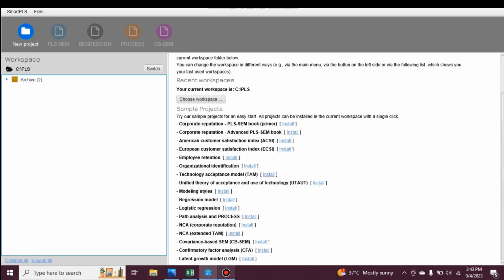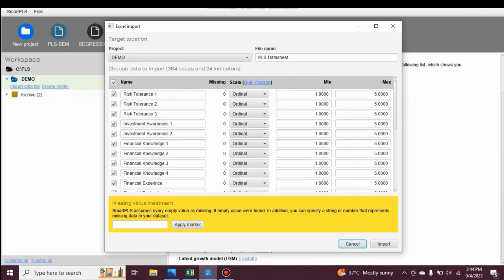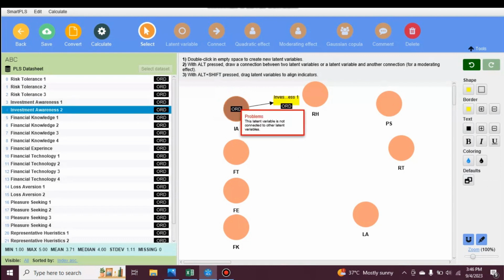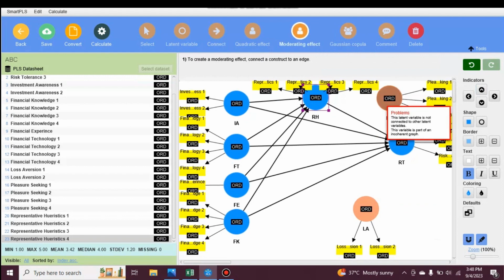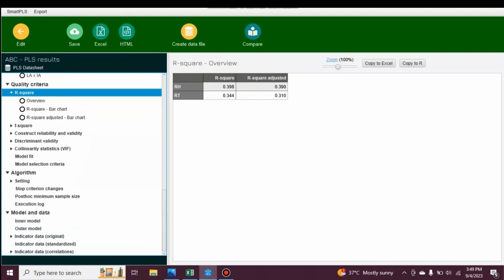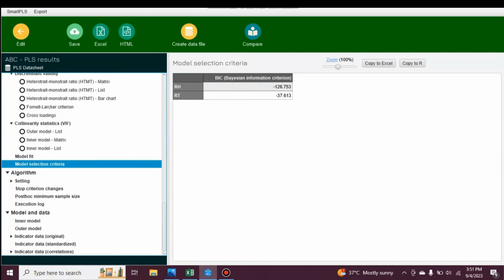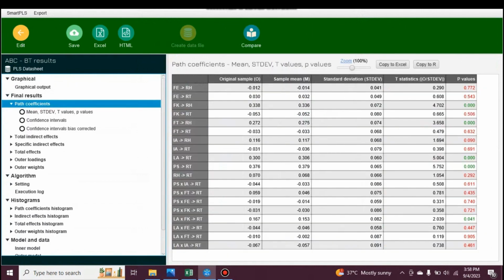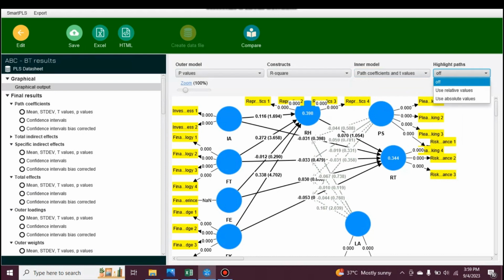Analysis using SmartPLS4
📊 Exciting Update! Dive into the world of advanced data analysis with our latest YouTube tutorial! 🚀 Learn how to apply 2SLS and 3SLS on real-world datasets, unraveling hidden insights and enhancing your analytical skills. 📈